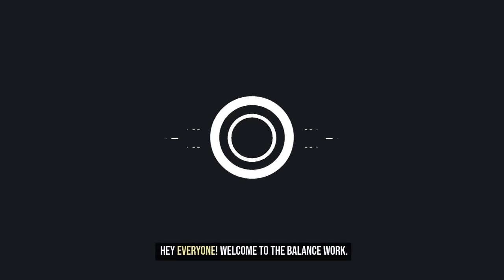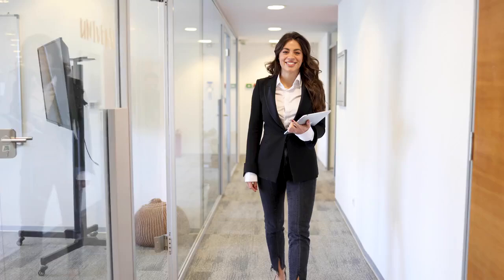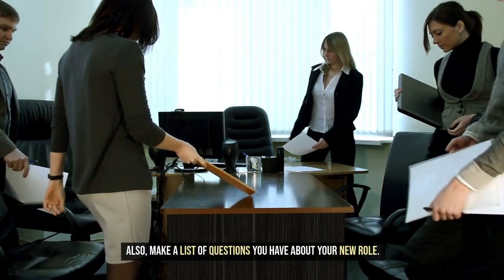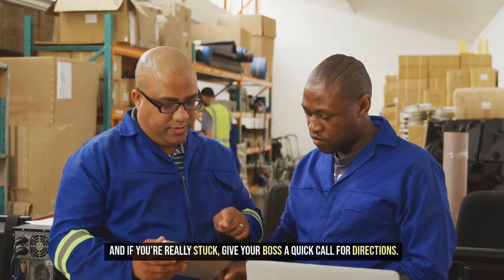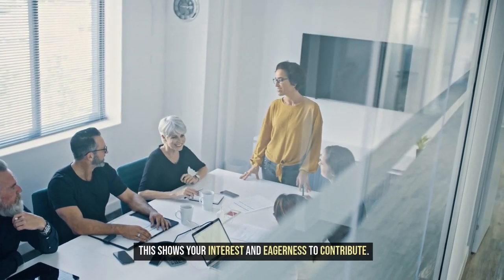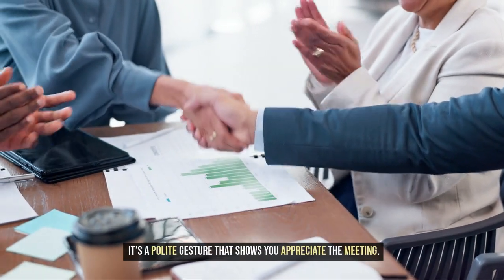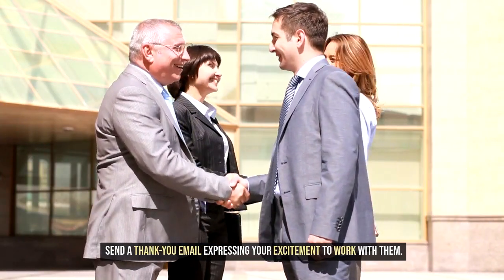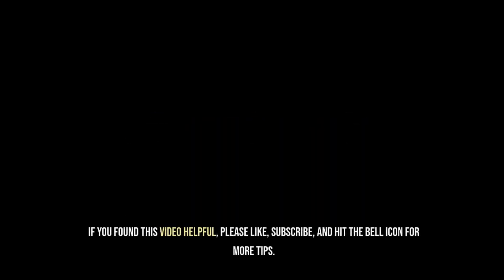How To Introduce Yourself To New Boss Confidently: 14 Guidelines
Feeling nervous about meeting your new boss? Don't worry; we've got you covered! In this video, we'll show you how to introduce yourself smoothly and confidently.

Whether you've started a new job or have a new boss replacing your old one, these tips will help you make a great first impression.

Sample Script for Meeting Your New Boss:

New Job: "Good day, Sir/Ms. [Boss’s Last Name]. My name is [Your Name], and I am starting as [Your Position]. I’m excited to join the team and contribute my skills. Would you have any advice on getting up to speed quickly? Thank you for your time."